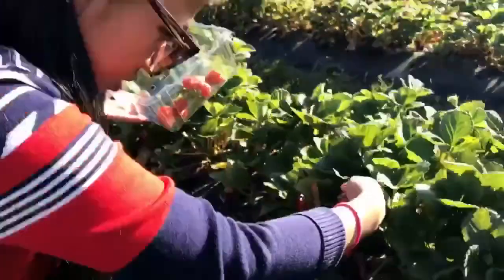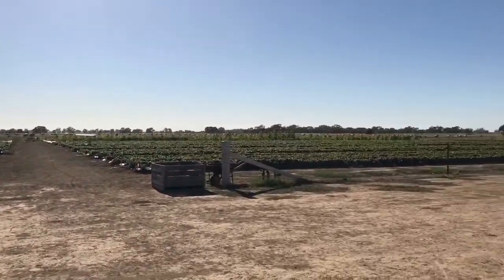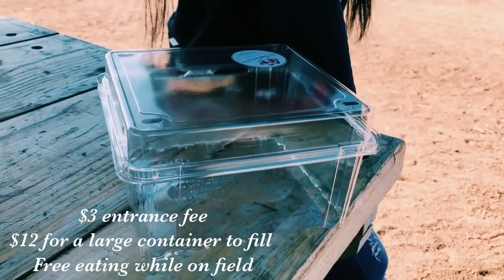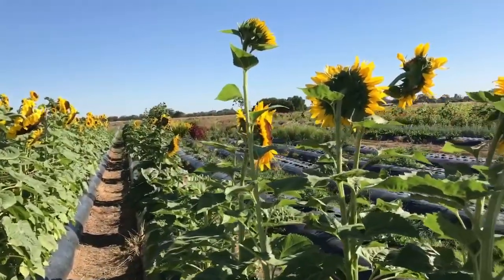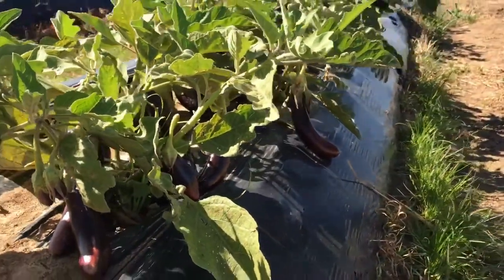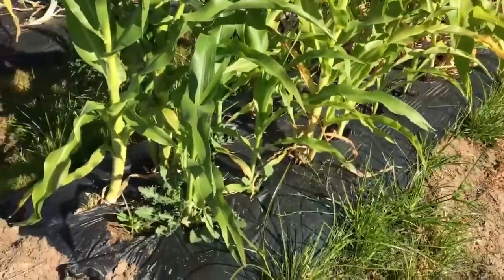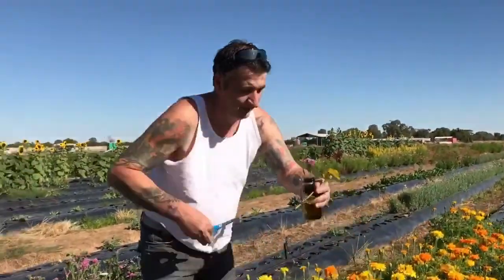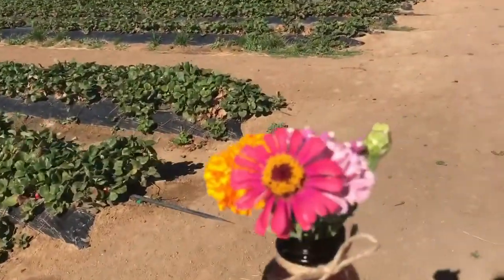Strawberry Picking in Echuca, Australia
Strawberry Pick in Echuca a fun and friendly place to spend a family day very affordable andl surely you will have fun while making the belly happy also, a must visit place located at 359 Lady Augusta Road, Echuca Village, Echuca Victoria 3564. and can be contacted on

Hello, my name is Michelle. I'm a Filipina, born and raised in Luna Claveria, Misamis Oriental. Married to Bill with twins living in Australia.

Get Socialistic

Products we use and recommend:

Editing Software:

Cyberlink PowerDirector 16 & PhotoDirector 9 Ultra

Cameras:

Large Camera: Canon EOS 60D 18 MP CMOS Digital SLR Camera Body Only

Video Camera: JVC Everio GZ-R440 Quad Proof Full HD Digital Video Camera Camcorder

Lenses:

Canon EF 40mm f/2.8 STM Lens - Fixed
Canon EF-S 18-55mm f/3.5-5.6 IS II SLR Lens
Canon EF-S 55-250mm F4-5.6 IS STM Lens

Microphones:

Small Rode VideoMicro Compact On-Camera Microphone with Rycote Lyre Shock Mount

Large Rode DSLR VMPR VideoMic Pro R with Rycote Lyre Shockmount

Accessories:

DJI Universal Mount for Osmo